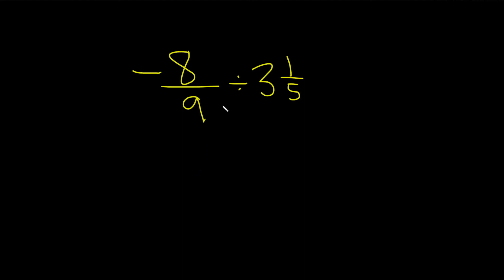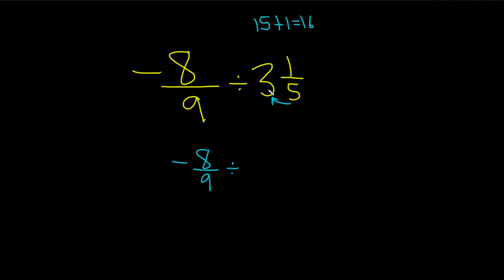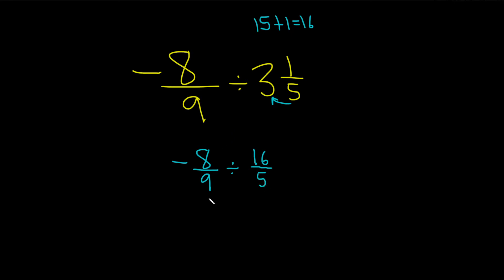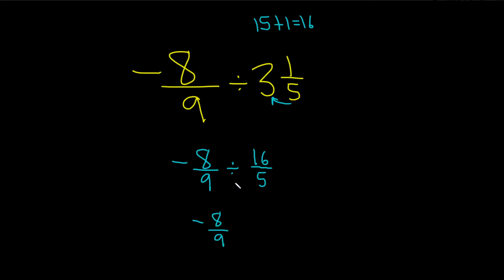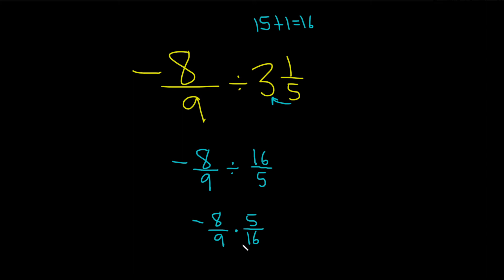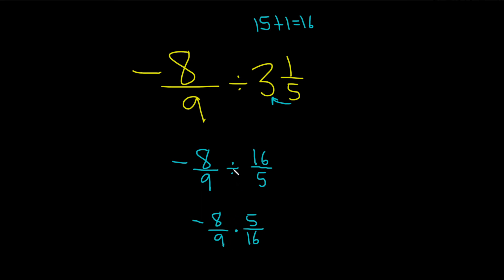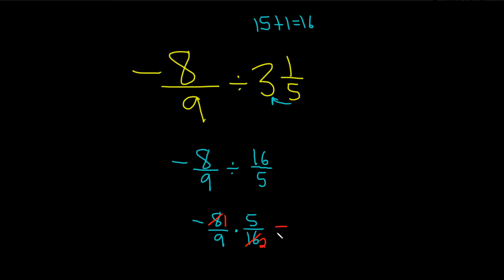How to Divide a Negative Fraction by a Mixed Number